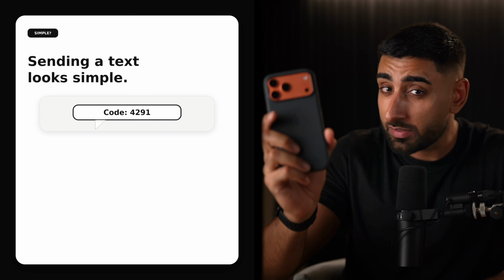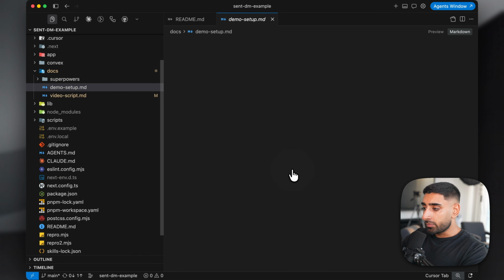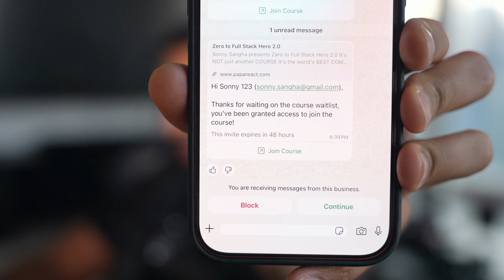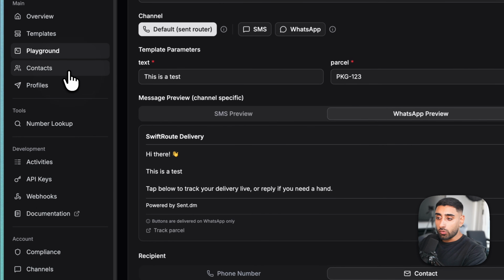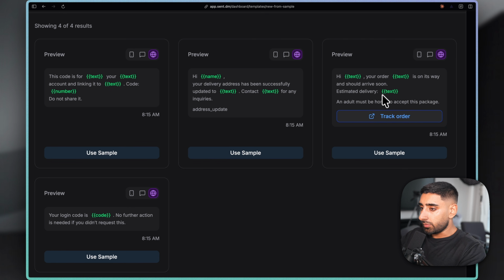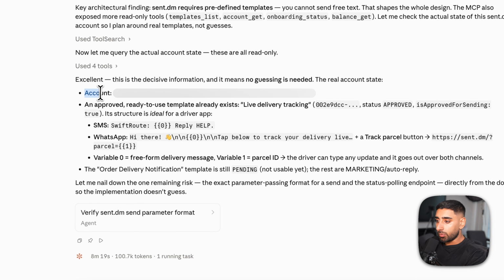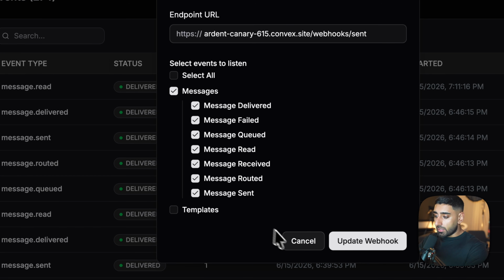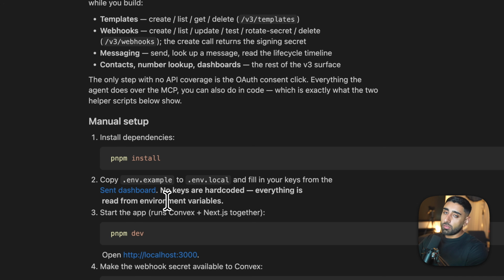The EASIEST & CHEAPEST way to send messages with your app (SMS/WhatsApp/RCS)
Sending SMS, WhatsApp, and RCS messages should be simple — but in the real world, you end up dealing with registrations, approvals, carrier routing, country rules, retries, and webhooks just to answer one question: did the message land?

This video shows how to avoid all of that complexity with Sent, a single API that can route messages across WhatsApp, SMS, and RCS automatically.

Sent handles channel availability, formatting, fallbacks, compliance, delivery states, and webhook updates behind the scenes, so your app can send the right message through the best channel without maintaining separate integrations for each one.

I’ll walk you through a full delivery tracking demo using the Sent's TypeScript SDK, Convex, real webhooks, approved templates, contacts, automatic routing, and AI agent setup with the Sent's MCP Server.

We’ll cover:
✅ Why sending SMS gets complicated fast
✅ How Sent routes WhatsApp, SMS, and RCS from one API
✅ Setting up API keys, webhook secrets, and template IDs
✅ Sending real WhatsApp and SMS messages from a demo app
✅ Tracking queued, sent, delivered, and read states in real time
✅ Using templates, dynamic variables, buttons, and rich WhatsApp messages
✅ Handling Sent's webhooks with Convex or Next.js route handlers
✅ Using the Sent's MCP and docs to build faster with AI agents

If you’re building apps that need reliable user messaging, this is one of the cleanest ways I’ve seen to ship multi-channel delivery without fighting every carrier and platform yourself.

🕣 TIMESTAMPS:
0:00 Why messaging gets complicated
0:46 Introducing Sent
1:14 How Sent chooses the best channel
1:52 What we’re building
2:30 Demo repo & setup
3:23 Environment variables
4:01 API keys, webhook secrets, and template IDs
5:21 Delivery tracking demo
6:00 Contacts and smart routing
6:25 Sending a live WhatsApp update
7:36 Real-time read status via webhooks
7:55 Playground demo
9:04 Sending an SMS live
9:45 Automatic routing to WhatsApp
10:31 TypeScript SDK walkthrough
11:38 Templates and parameters
12:06 Customizing templates
13:48 Sender profiles and onboarding
14:41 Playground and activity timeline
16:10 Building from scratch with the Sent MCP
16:59 Creating a Next.js app
17:27 Adding the MCP to Claude Code
18:28 MCP tools and account access
18:59 Prompting the AI agent
20:24 Creating a template
21:26 Template variables and channel previews
22:29 Dynamic buttons and tracking links
23:16 Submitting templates for review
24:00 Fixing variable names
25:04 Template code examples
25:31 Channels and country settings
26:00 Reviewing the agent plan
27:00 Adding webhooks to the plan
28:25 Convex webhook handler
29:22 Verifying webhook signatures
30:14 Message webhook events
31:39 Why the implementation is simple
32:29 Testing and SDK best practices
33:34 Building with docs and MCP
34:11 Activity screen walkthrough
35:00 SMS vs WhatsApp routing
35:44 Final setup advice
36:19 AI agent setup vs manual setup
36:34 Outro